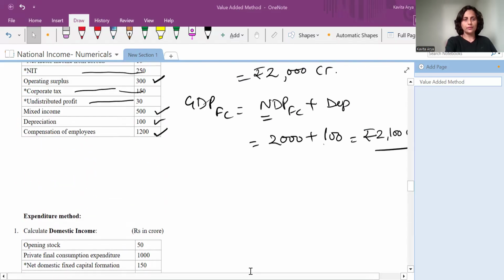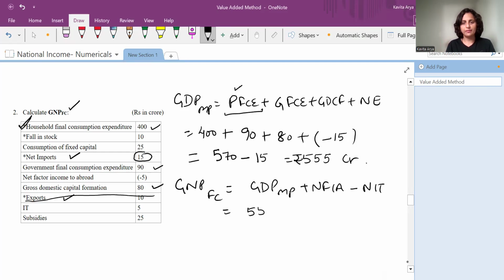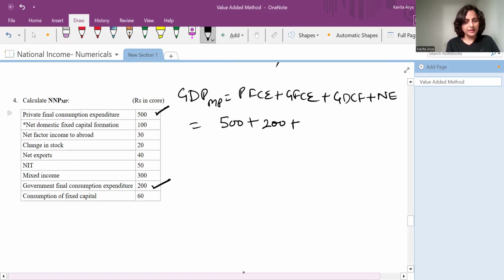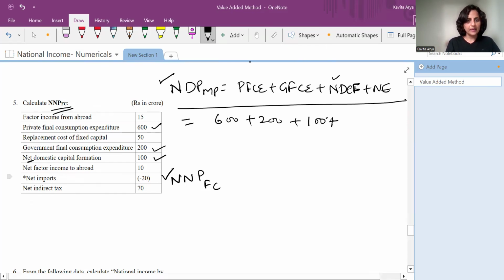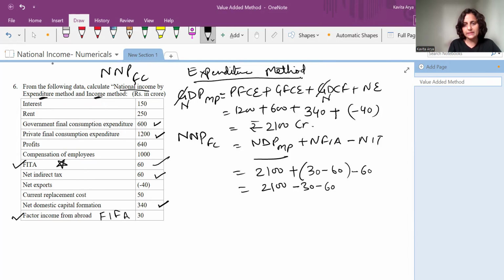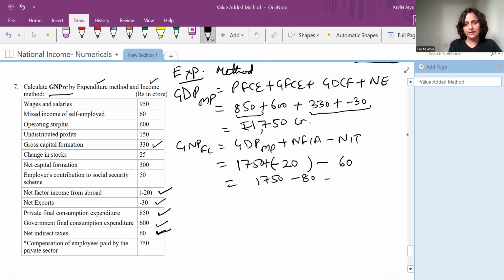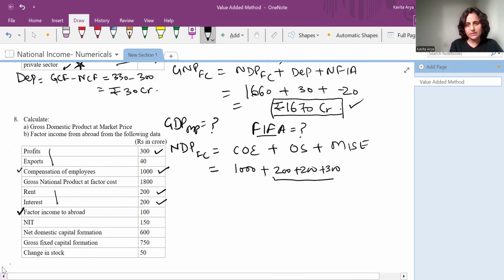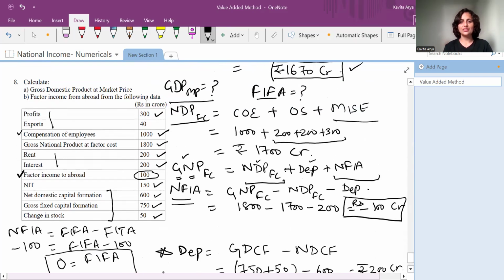Numericals: Value added, Income, Expenditure Method-Part: 2 | National Income | Macroeconomics | 12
National Income Numericals | Class 12 Economics | Important Questions & Solutions

In this video, we cover important numericals of National Income for Class 12 Economics (Macroeconomics) in a step-by-step manner. These questions are highly important for CBSE, ISC, and State Board exams, as they are frequently asked in board papers and sample papers.

✅ What you’ll learn in this video:

How to solve National Income numericals using different methods

Value Added Method, Expenditure Method, and Income Method numericals

Solved examples of GDP, NDP, GNP, NNP, Private Income, Personal Income, Disposable Income

Tricks to avoid common mistakes in exam questions

How to present numerical solutions for full marks in board exams

📖 This session is based on the Class 12 NCERT Economics – National Income Accounting chapter and will strengthen your conceptual understanding along with practical problem-solving.

Covers exam-focused questions

Explains formulas and shortcuts clearly

Suitable for Class 12 Board Exams (CBSE, ISC, State Boards)

Helpful for CUET, UPSC basics, Banking, and competitive exams

👉 By the end of this video, you will be able to solve any National Income numerical question confidently and score high in your exams.